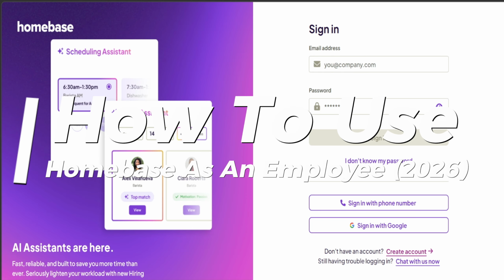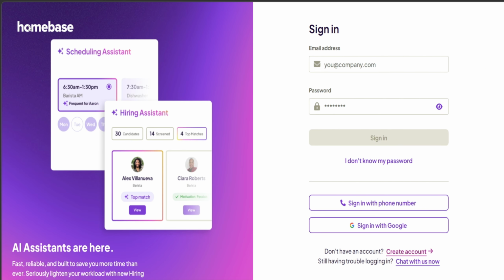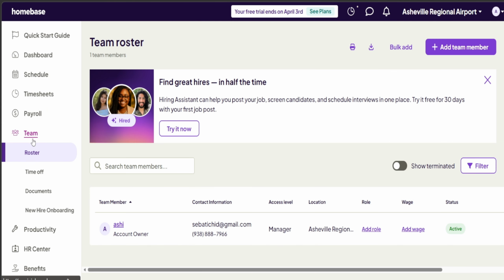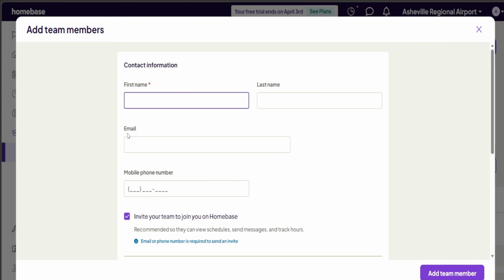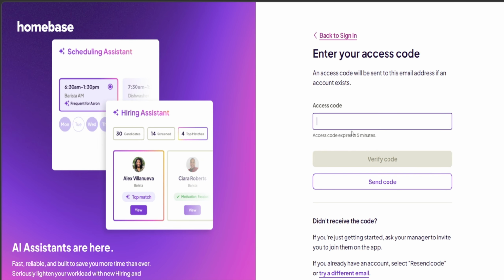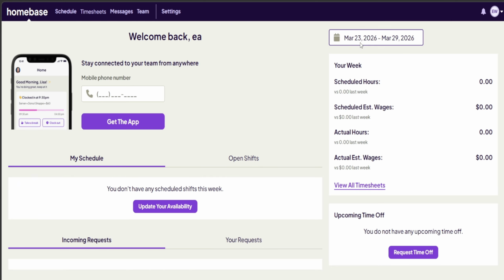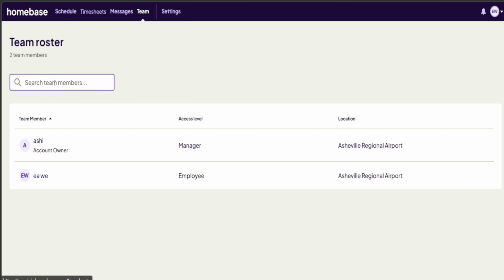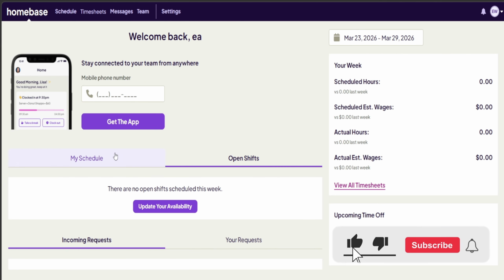How To Use Homebase As An Employee (2026)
In this video I show you How To Use Homebase As An Employee (2026).